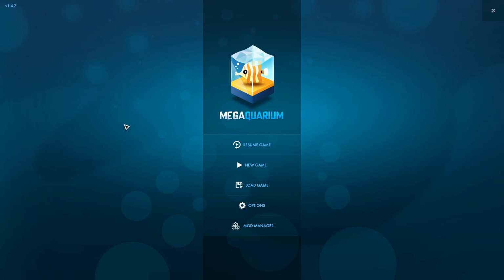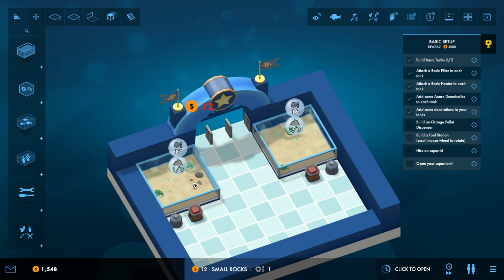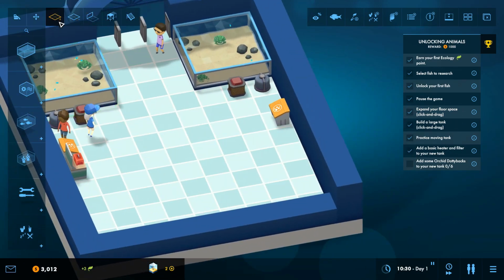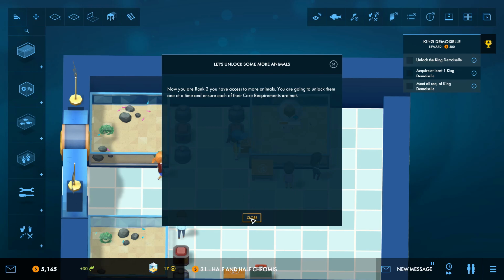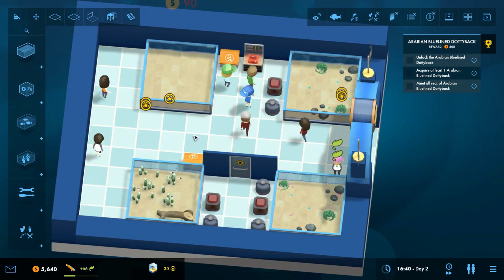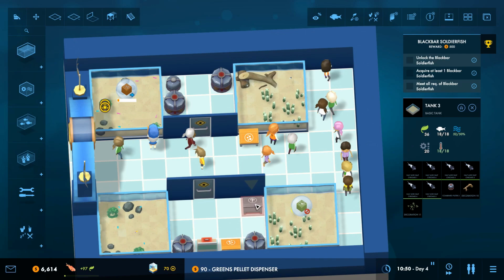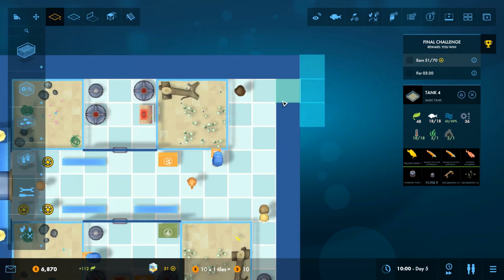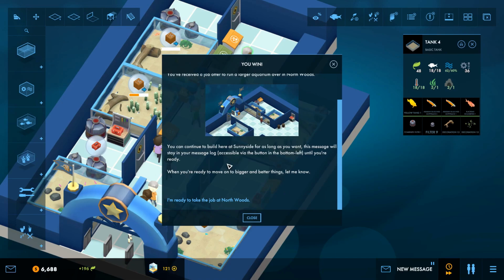Let's Play | Megaquarium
This is a let's play of Megaquarium, an aquarium tycoon game with puzzle and strategy game elements. In this video I play through the first level of the campaign mode.